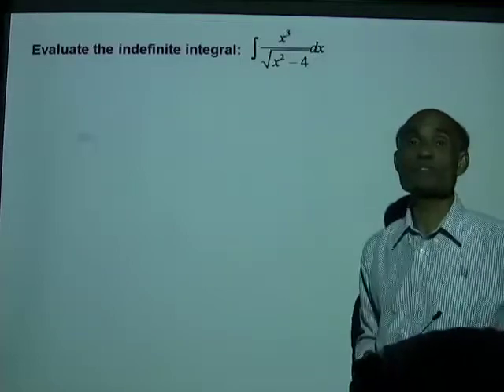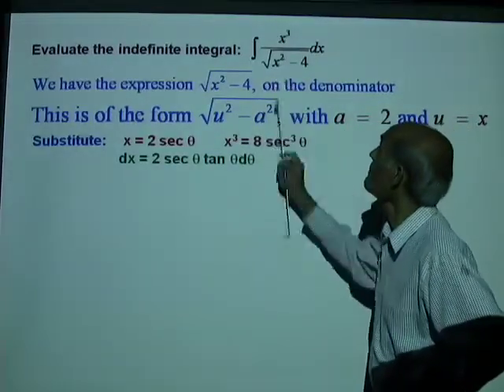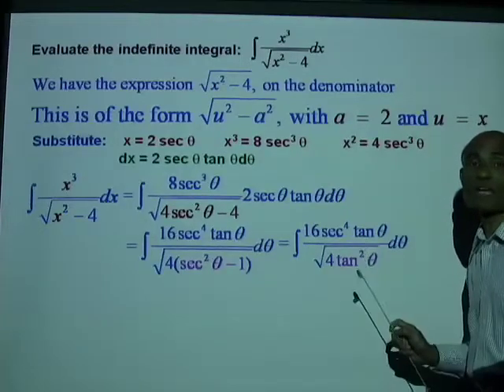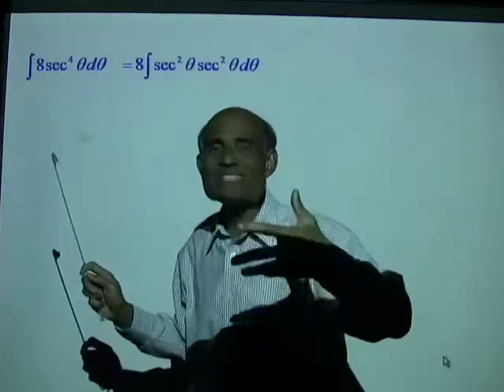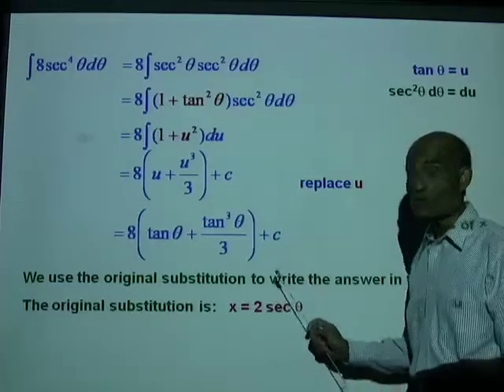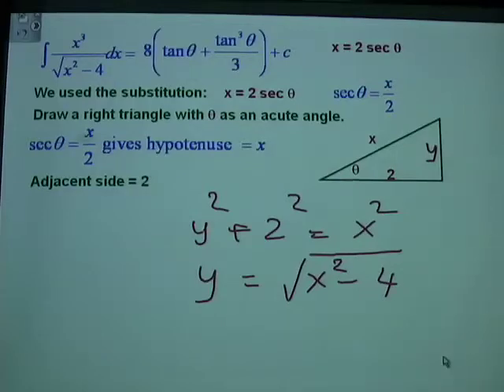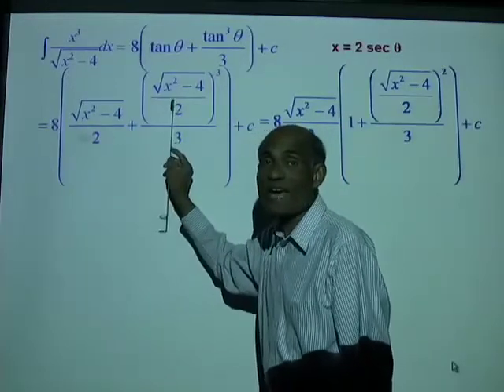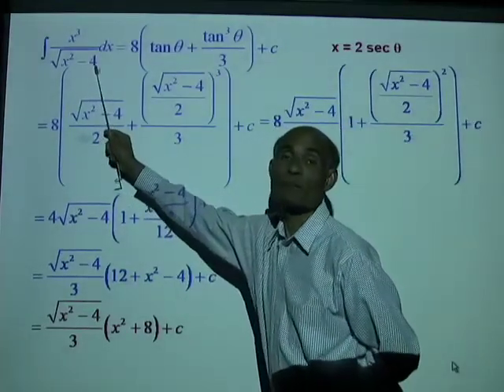MAC2312 Lesson 2 4 Trig Substitution iii